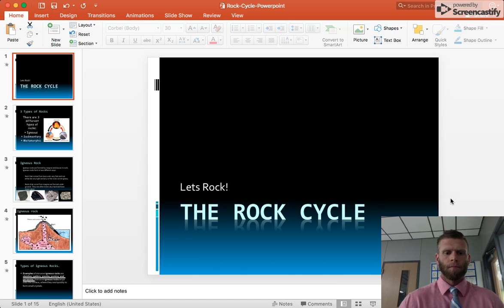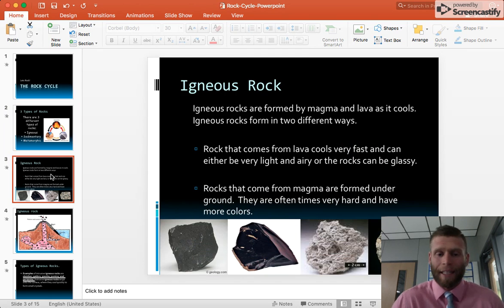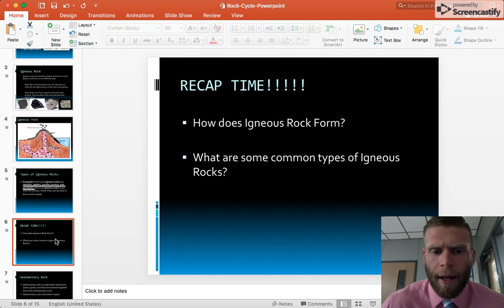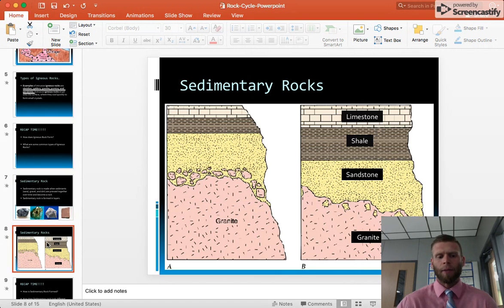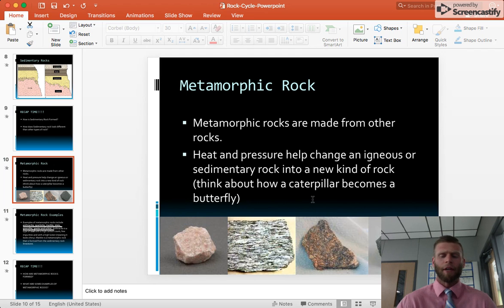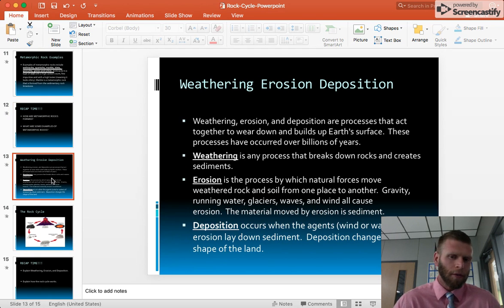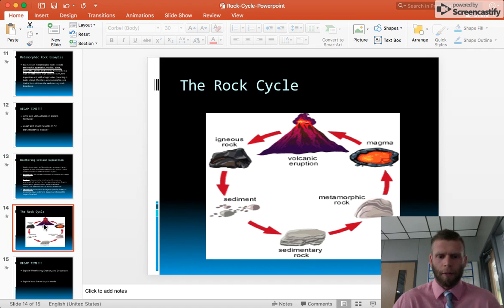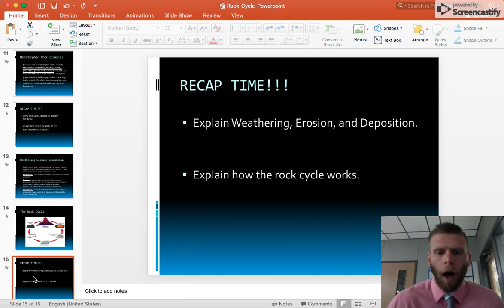Apr 8, 2019 7:13 AM